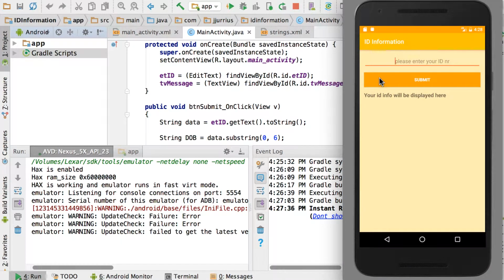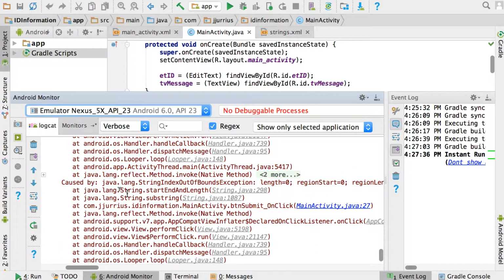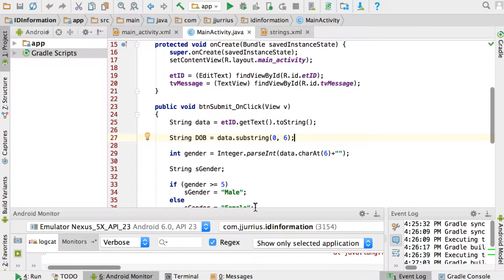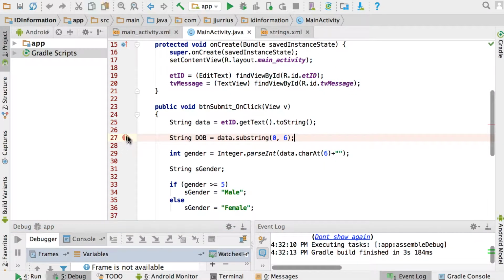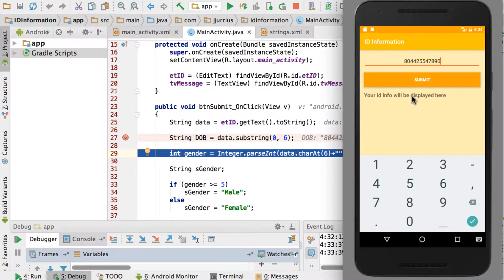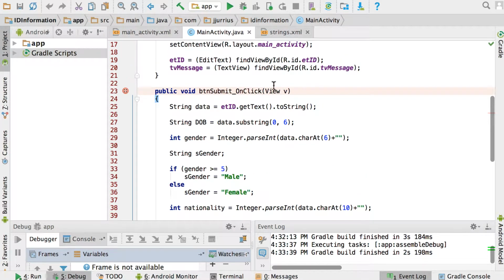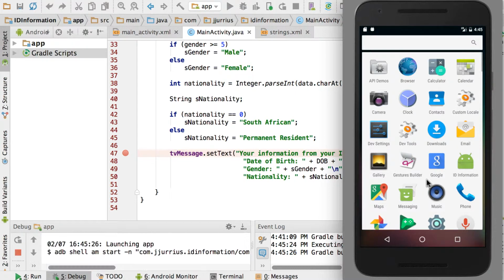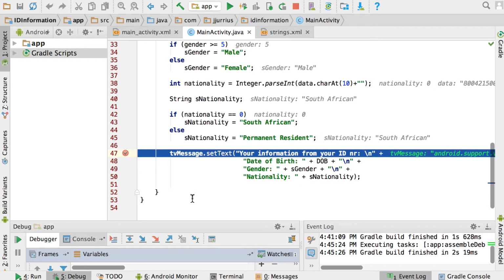7 - Debugging your Android Application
In this video I explain breakpoints in Android Studio